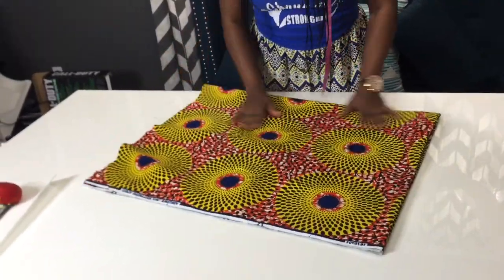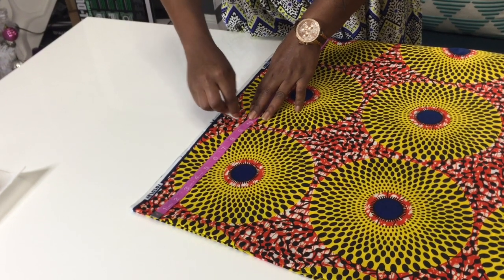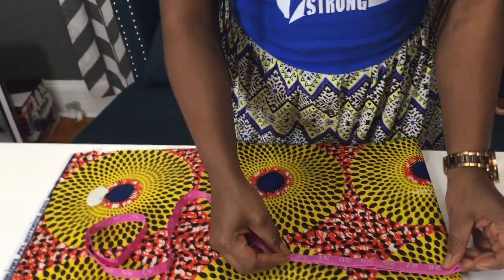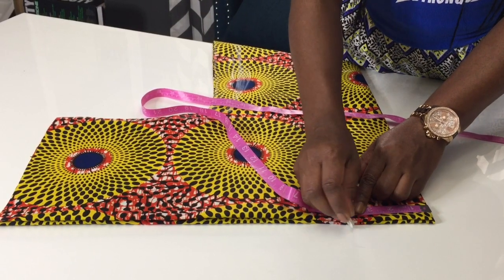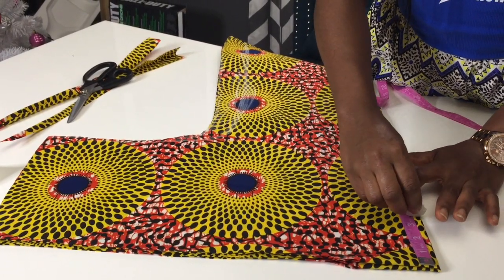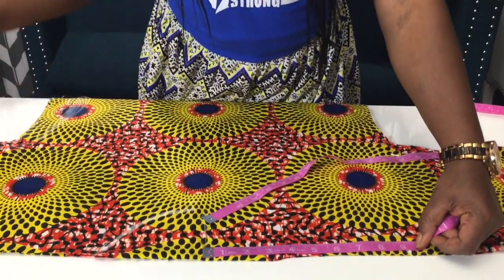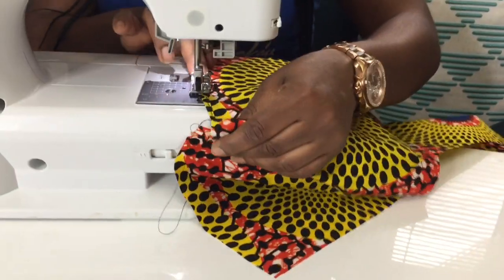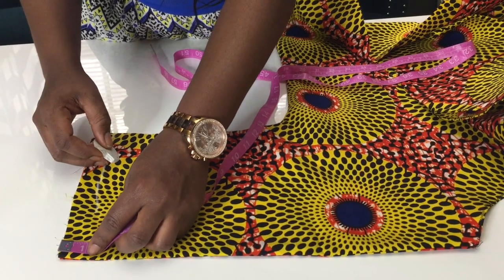DIY: Falling Neck Blouse | Classic Top | BlessedHands | Liberian YouTuber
How to sew a falling neck blouse without pattern.